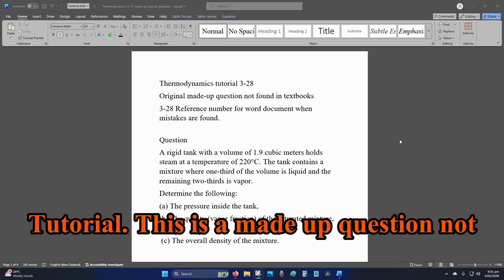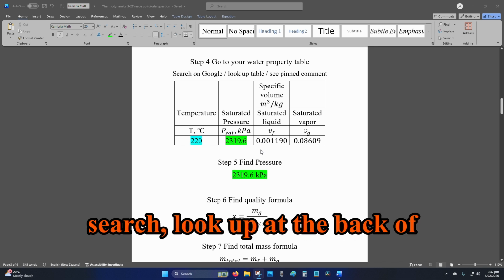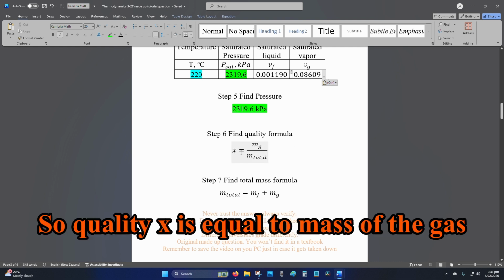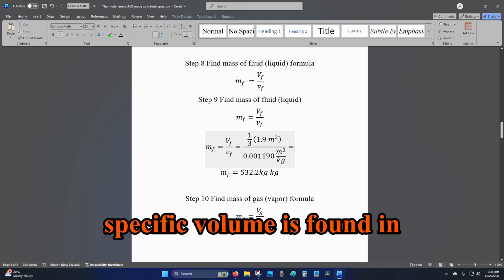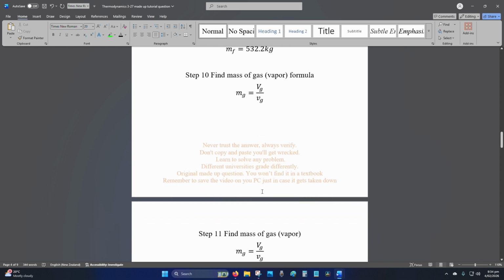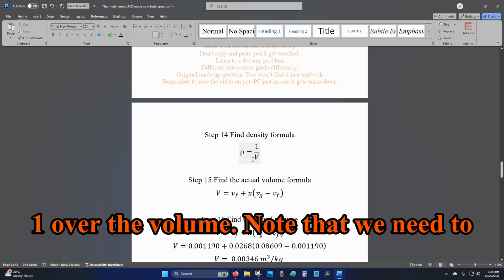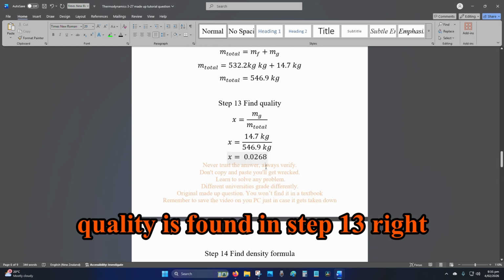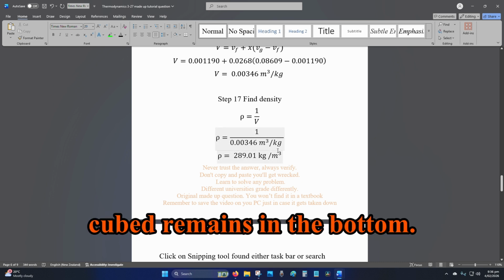Thermodynamics made up question 3-28 A rigid tank with a volume of 1.9 cubic meters holds steam at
A rigid tank with a volume of 1.9 cubic meters holds steam at a temperature of 220°C. The tank contains a mixture where one-third of the volume is liquid and the remaining two-thirds is vapor.
Determine the following:
(a) The pressure inside the tank,
(b) The quality (vapor fraction) of the saturated mixture, and

3.28 Reference number for word document when mistakes are found

This is a similar question to A 1.8-m3 rigid tank contains steam at 220°C. One-third of the volume is in the liquid phase and the rest is in the vapor form. Determine (a) the pressure of the steam, (b) the quality of the saturated mixture, and (c) the density of the mixture. However the content in the video fully original, The question is not the same, the working and explanation is solved in my own way